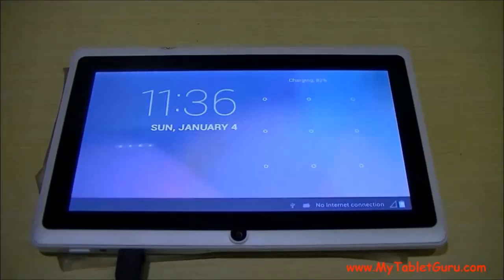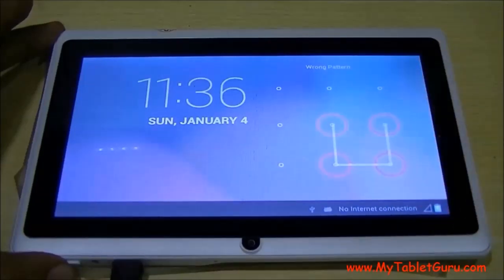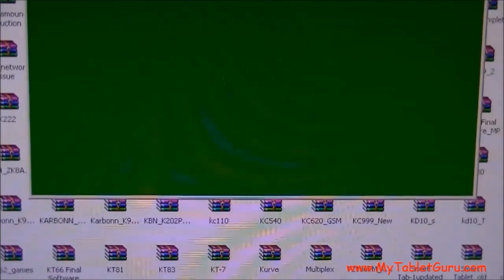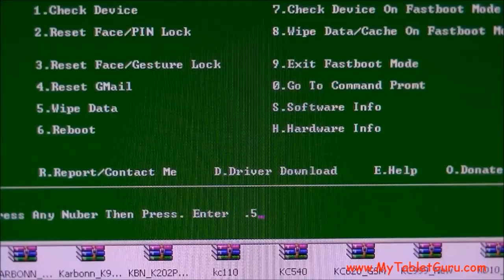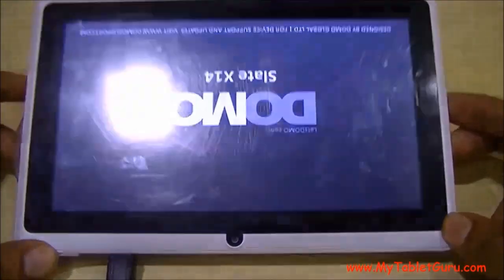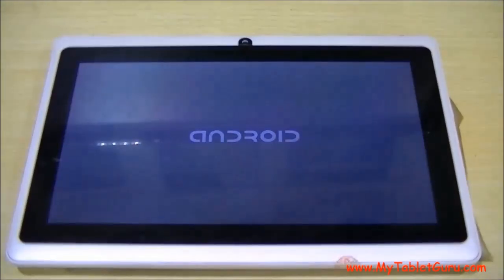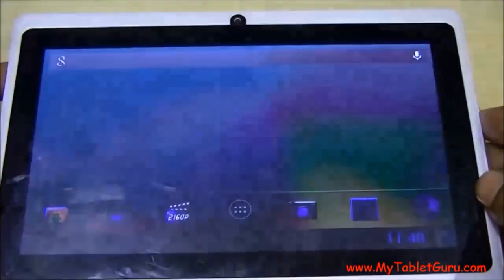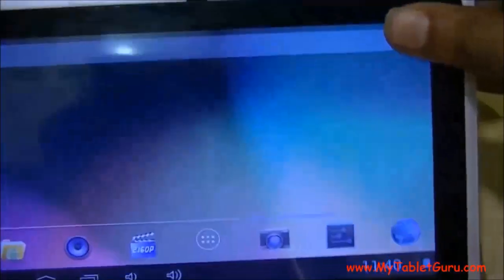Unlock Pattern Lock on Android Tablet on Single click of Button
Unlock Pattern lock or format an Android Tablet/Mobile on a single click of a button.

We have used a software to Unlock the tablet here. Android device must be connected to laptop through USB connection. Although we have tested the software on few Android Tablet but it is not working with all. As soon as we find a method to use the software with all the tablets we will release the software on our site.